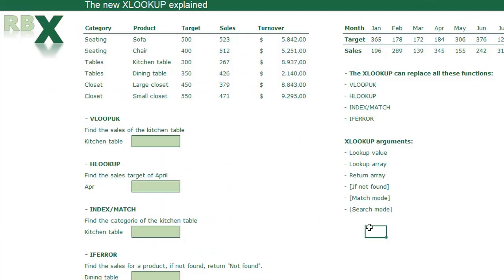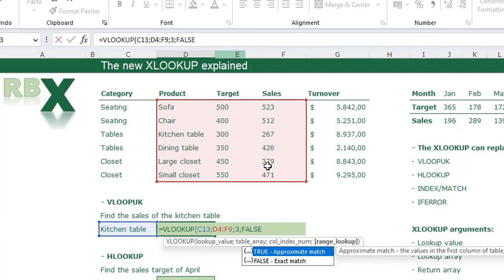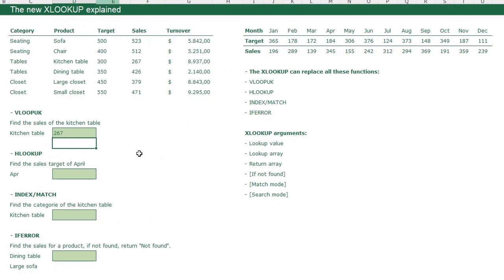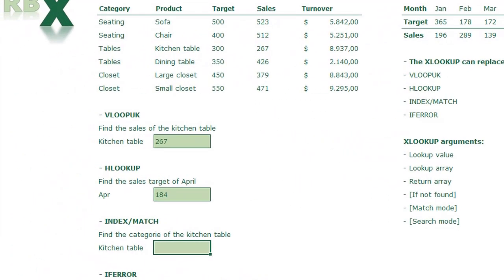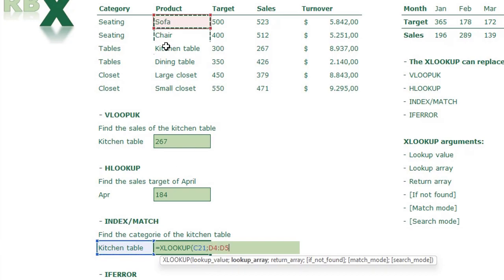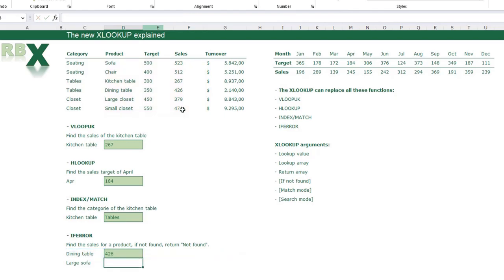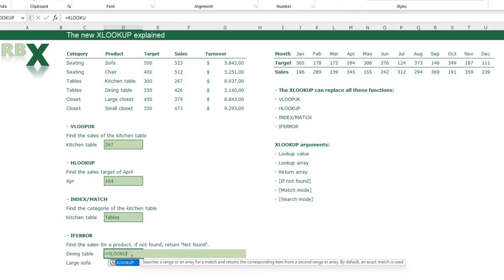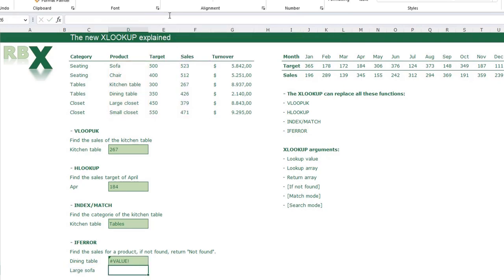XLOOKUP: Excel's Game-Changing Function!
Dive into Excel's game-changing XLOOKUP function in this video tutorial. Unleash the power of this versatile tool that supersedes VLOOKUP, HLOOKUP, INDEX/MATCH, and IFERROR functions. Discover how XLOOKUP revolutionizes searches in both vertical and horizontal arrays, allowing retrieval of values on all sides—left, right, top, or bottom. Learn its built-in error handling, making data retrieval seamless, and explore advanced search techniques using wildcards. Master XLOOKUP's capabilities and simplify your Excel formulas with this comprehensive guide.

0:00 - Intro
1:15 - How the XLOOKUP replaces the VLOOKUP
2:42 - How the XLOOKUP replaces the HLOOKUP
3:45 - How the XLOOKUP replaces the INDEX/MATCH
5:24 - Smart error handling in the XLOOKUP